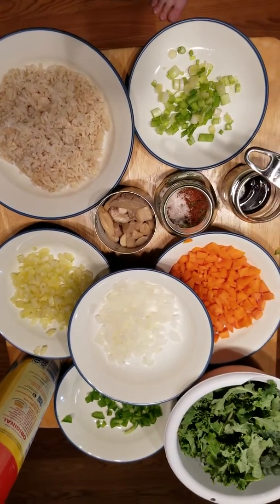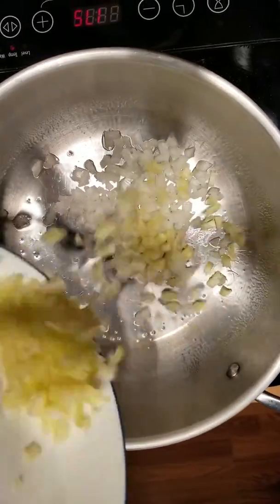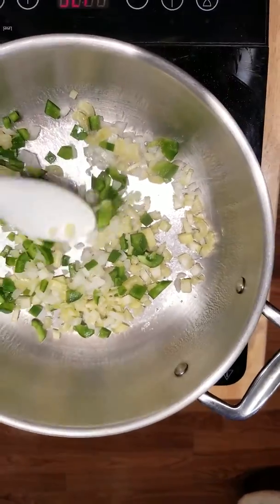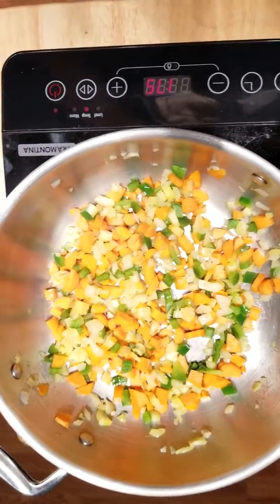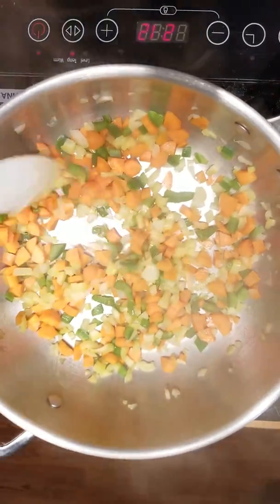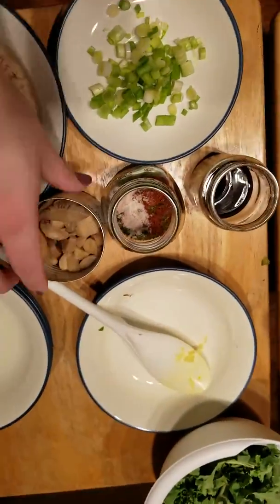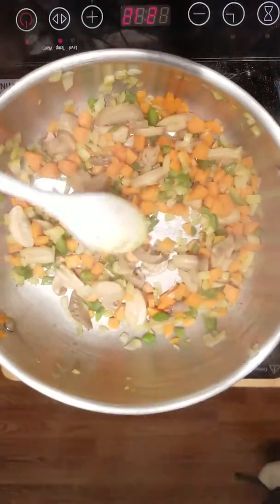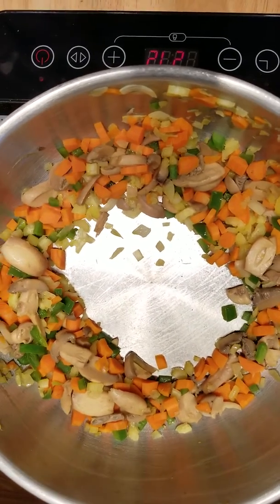Brown rice kale pepper stir fry part 1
This video is in 2 parts becuase I had some issues but with the recipie being about 20 mins total I didnt see the harm in making a part one and 2

Ingredient list
1 cup of cooked brown rice
1 cup to 1 handful of rainbow kale
1/2 of a green bell pepper
1/4 of a yellow onion
2 medium sized carrots chopped
1 stalk of celery
2 green onions
1 (4oz) can of mushrooms
1 Tablespoon of gluten free soy sauce
1 teaspoon of maple syrup
1 teaspoon of garlic powder
1 teaspoon of chopped dried onions
1 teaspoon of basil
1 teaspoon of oregano
1 teaspoon ground ginger
1/4 of a teaspoon of white pepper
1/2 teaspoon of pink Himalaya sea salt
1/2 teaspoon of sesame seed oil
1 teaspoon of citurs flavored rice vinegar
1/2 teaspoon of paprika
And optional is a packet of seaweed chips